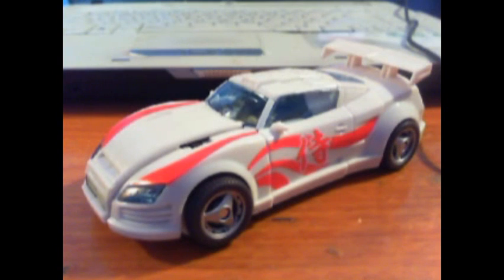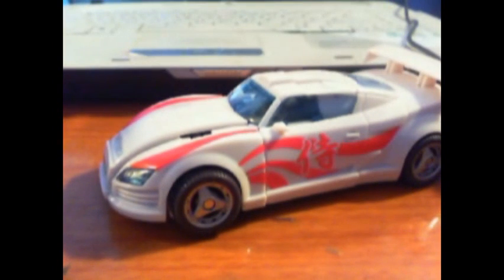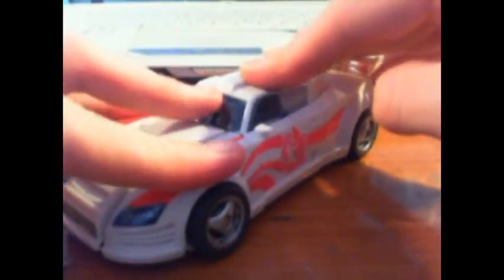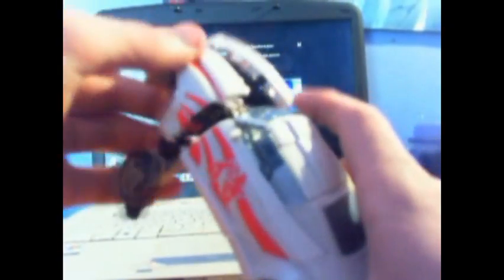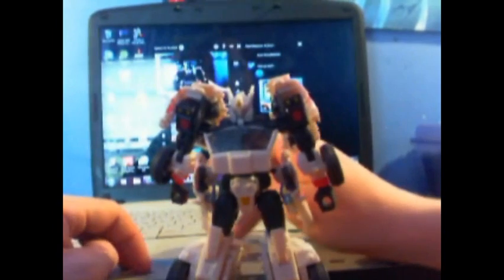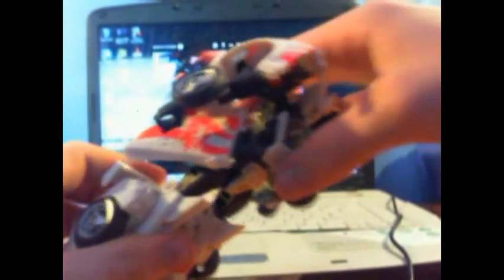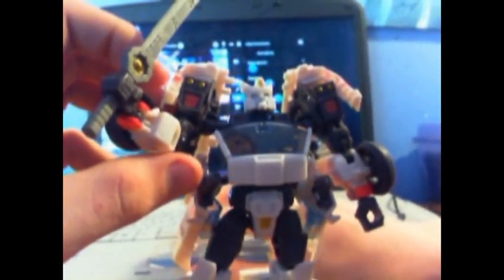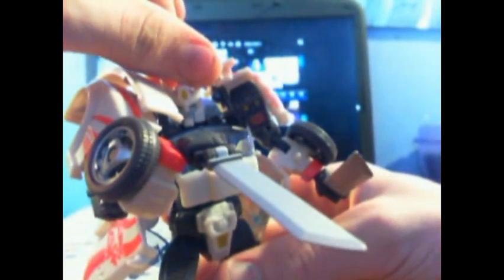TF Generatrions: Deluixe Drift Review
My video review and opinion the the new IDW character toy released from hasbro! I'm really diggin this toy, more than i thought i would. me likey! thx for watching